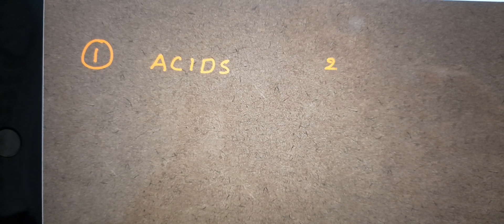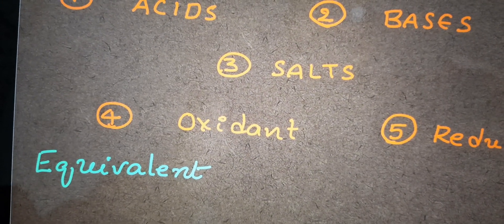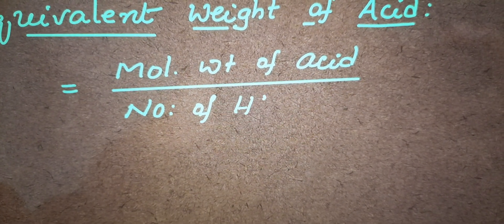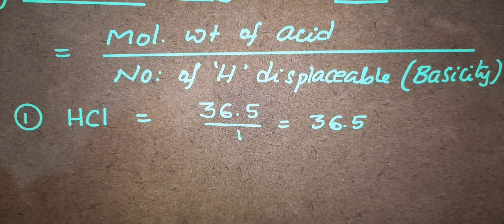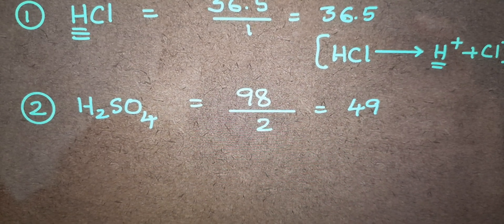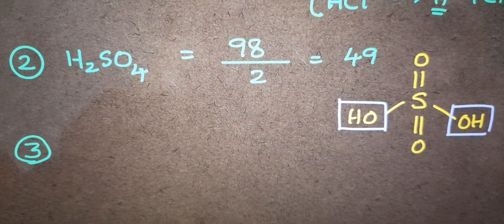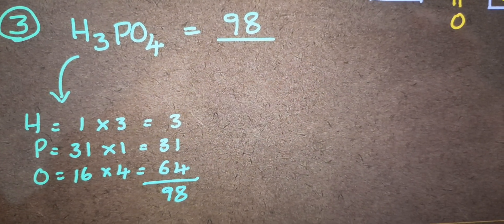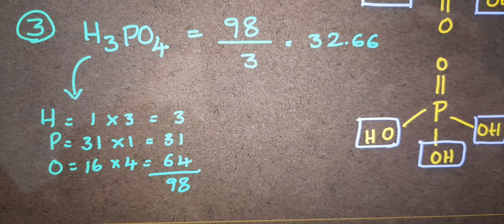CALCULATION OF EQUIVALENT WEIGHTS OF ACIDS ( BASIC LEVEL - PART -1)